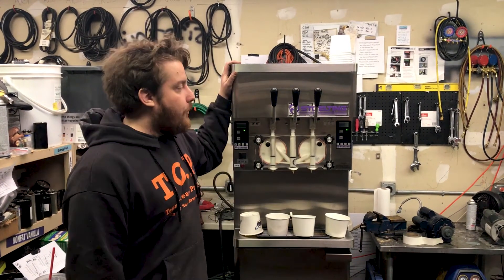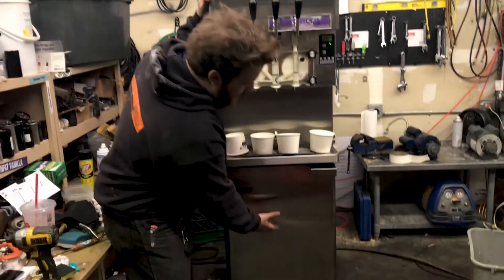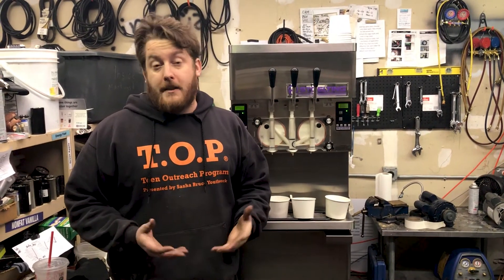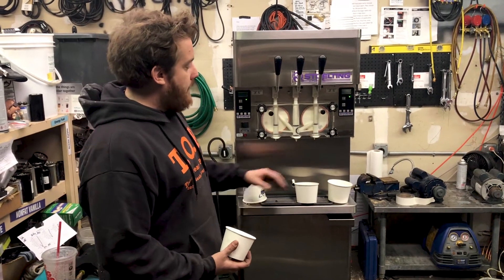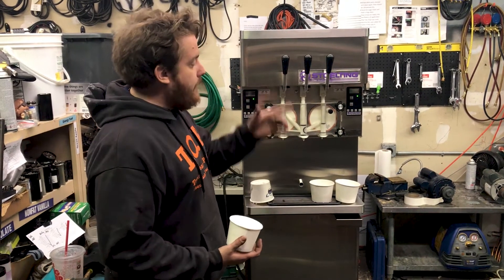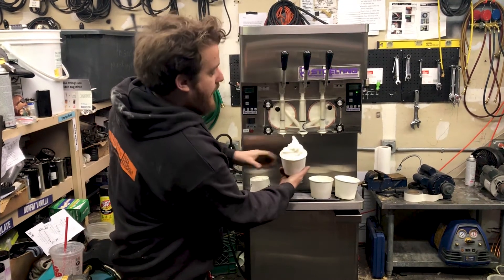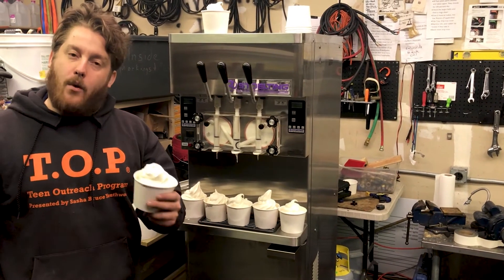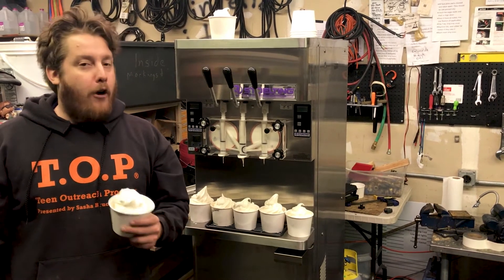Stoelting F431 Machine Exploration & Recovery Time Test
We explore the features of the Stoelting F431 such as the amperage, recovery time, & possible applications for the machine such as ideal venues.